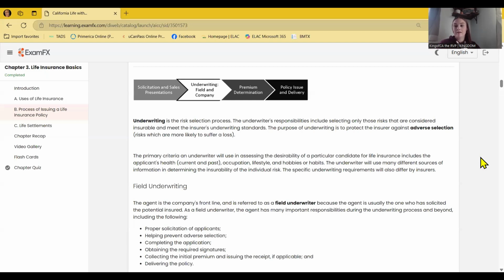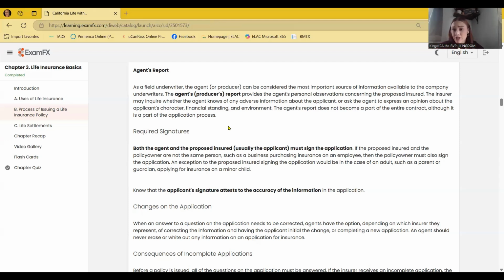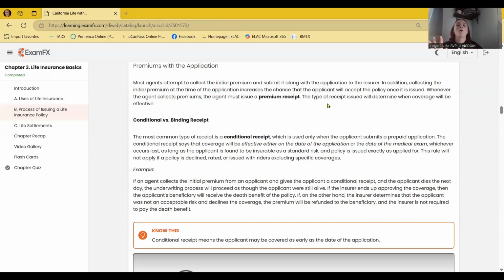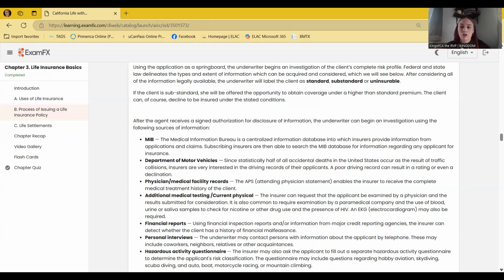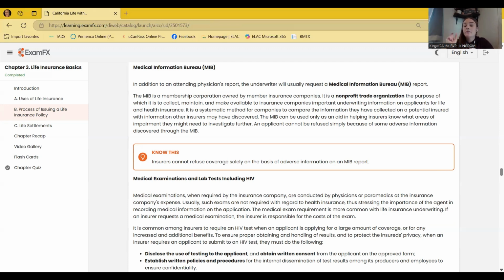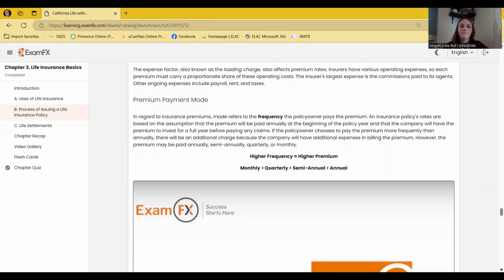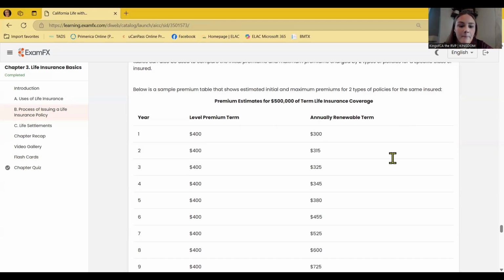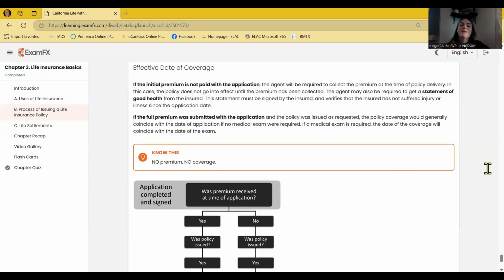Chapter 3 - Life Insurance Basics part 2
Hello everyone and welcome to my page! Today we cover part 2 of Chapter 3 - Life Insurance Basics Please keep in mind that if you are in another state the chapter may have a different name or may be in a different order, but the information will be the same for your exam. Please reach out to your RVP or the person who got you started with any issues regarding your system or any questions regarding the material. Let's get licensed!